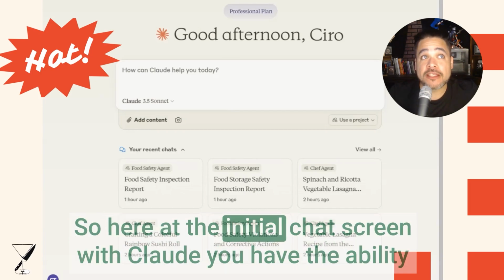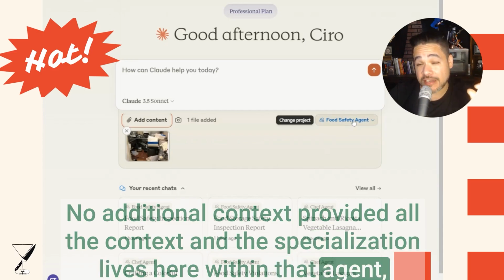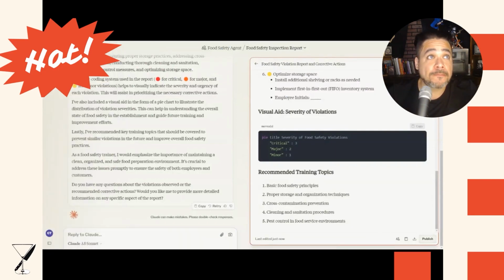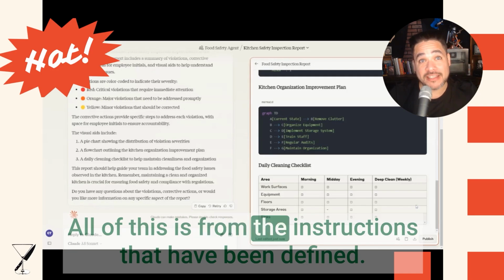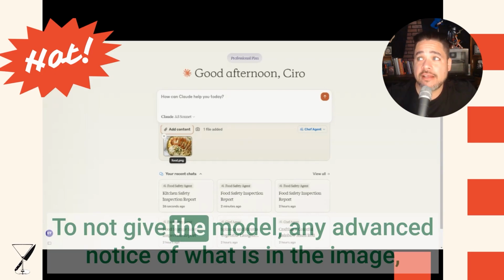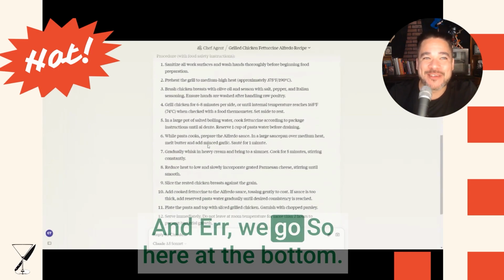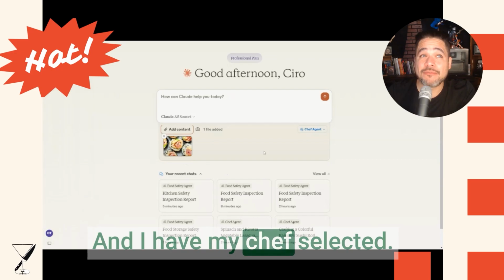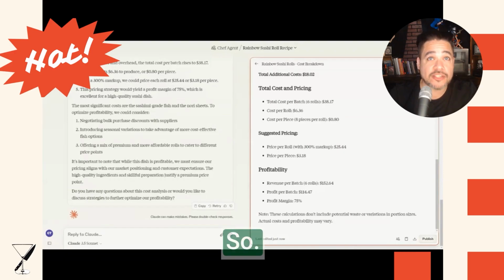Exploring AI-Driven Kitchen Solutions with Specialized Agents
Ciro demonstrates the application of AI in kitchen environments using custom agents with specialized instructions. The video covers different agents such as the food safety agent and the chef agent. The food safety agent analyzes kitchen images to provide safety violation reports and corrective actions, while the chef agent generates detailed recipes and cost cards from food images. Ciro emphasizes the effectiveness of AI agents in improving kitchen operations through predefined context and instructions.

00:00 Introduction to AI in the Kitchen
00:17 Setting Up the AI Model
00:40 Food Safety Agent in Action
01:16 Analyzing Kitchen Images
03:53 Creating Recipes with AI
06:01 Cost Analysis and Profitability
08:26 Conclusion and Final Thoughts